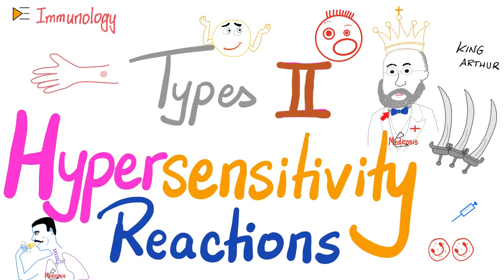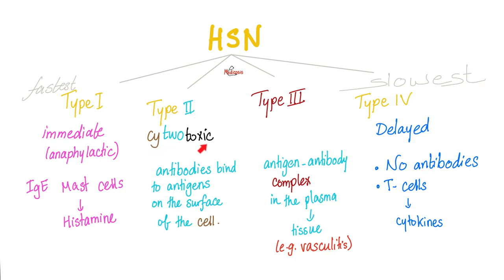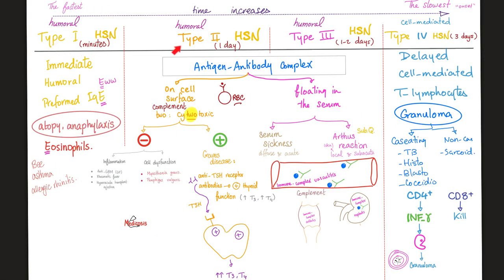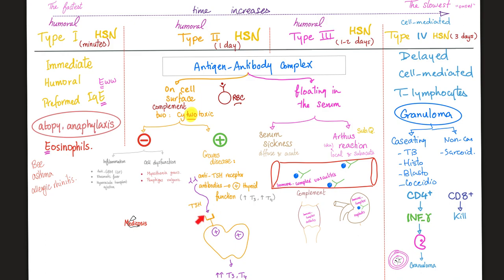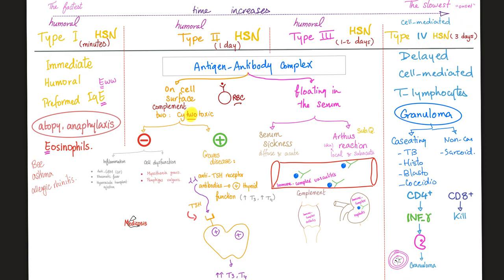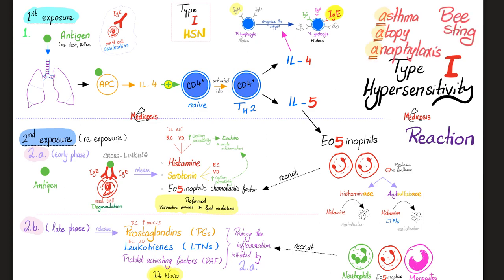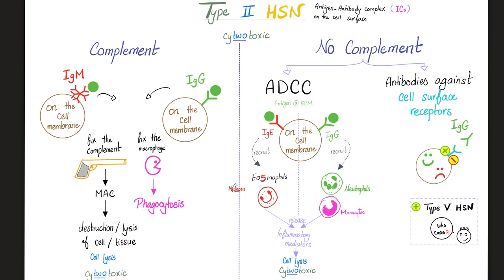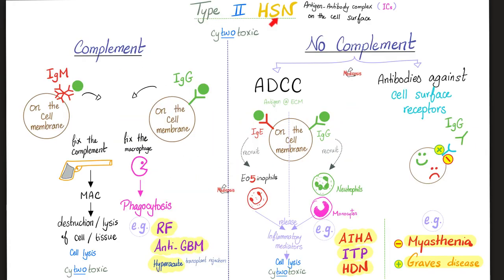Type II Hypersensitivity Reaction (HSN-II) | Immunology Lecture Series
Learn about complement-mediated destruction, ADCC, and antibodies against cell surface receptors.
Examples of type II hypersensitivity reactions include: Rheumatic fever (RF), Anti-glomerular basement membrane antibody (anti-GBM) aka GoodPasture syndrome, Hyperacute organ transplant rejection, Autoimmune hemolytic anemia (AIHA0, autoimmune thrombocytopenia (ITP), hemolytic disease of the newborn (HDN), Myasthenia gravis, and Graves disease (autoimmune hyperthyroidism).

Happy studying!!